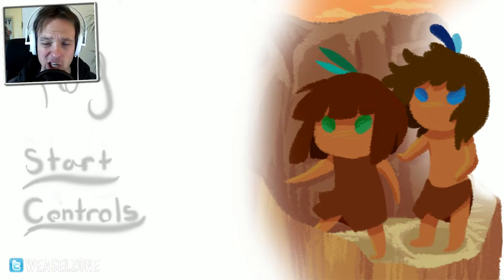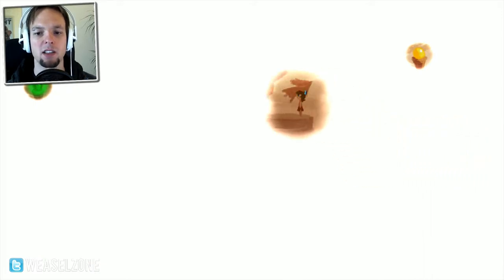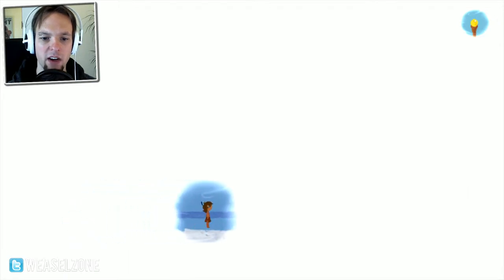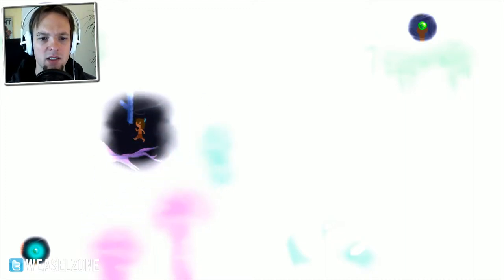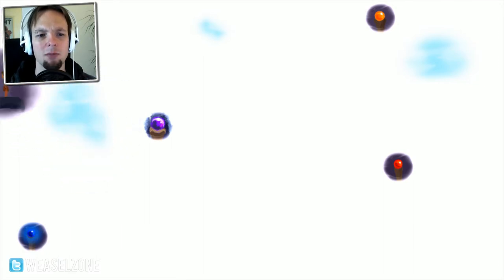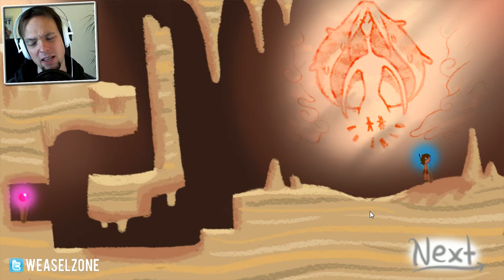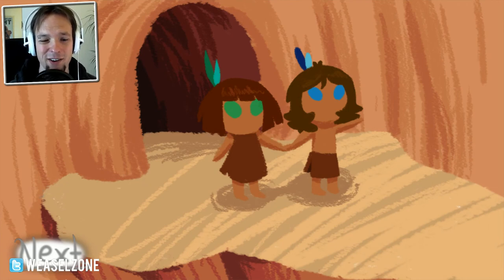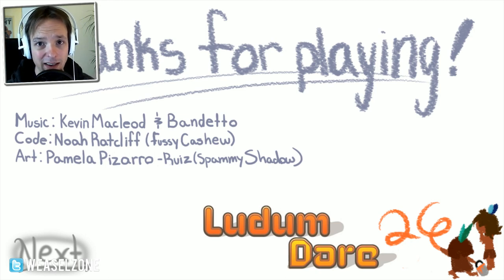Let's Play Fog - Free Indie Game - Ludum Dare 26